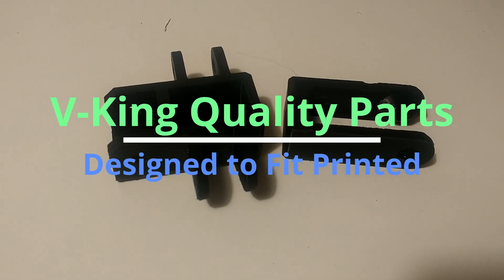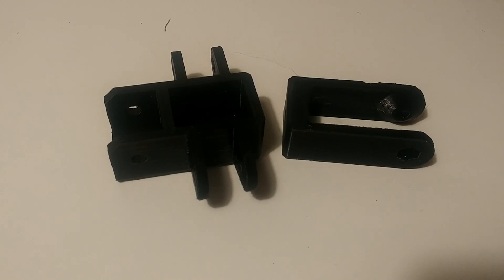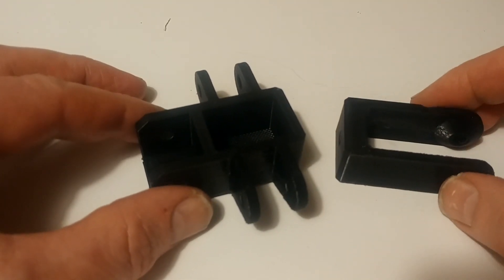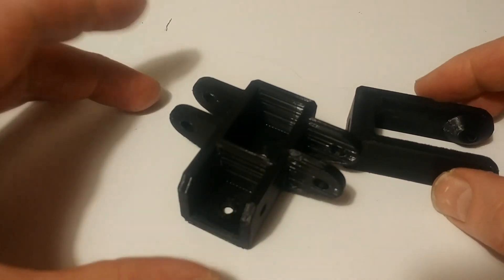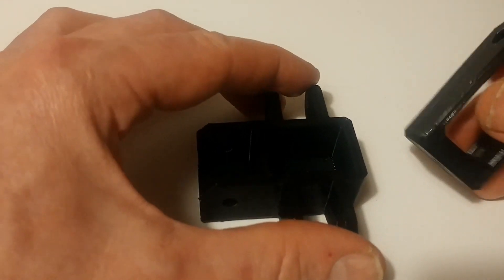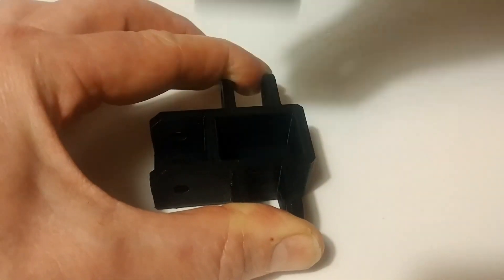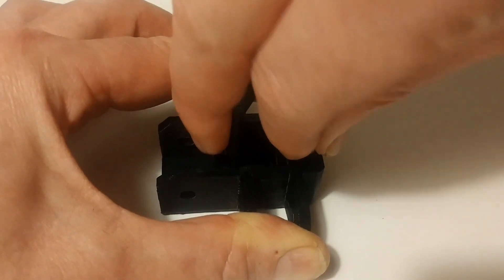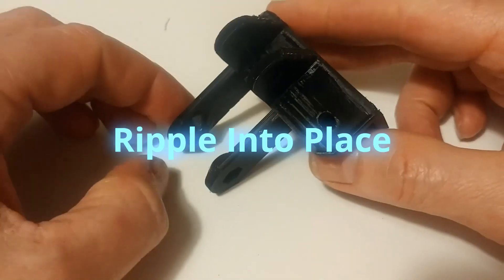V-King CoreXY - Design Tolerance to Print Fit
If printed on a good printer the parts are designed to fit. Only vertical holes needs tuning to relive overhang. drill these to MX + 0.5mm (5.5 for M5 Etc)